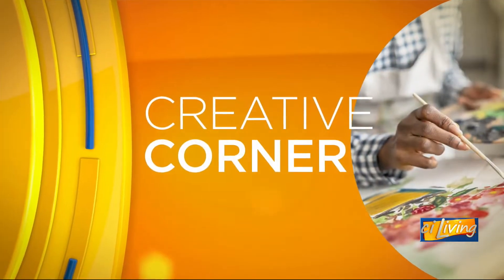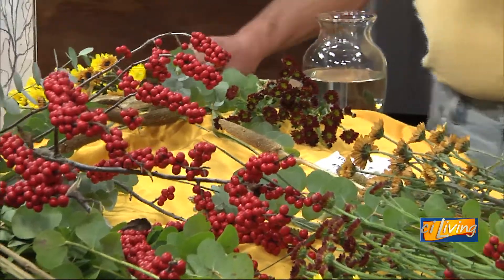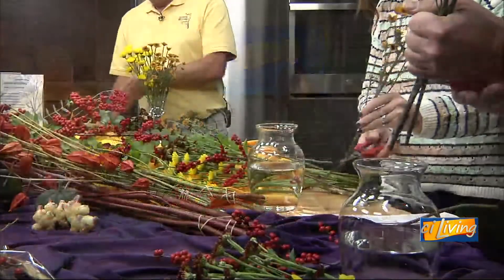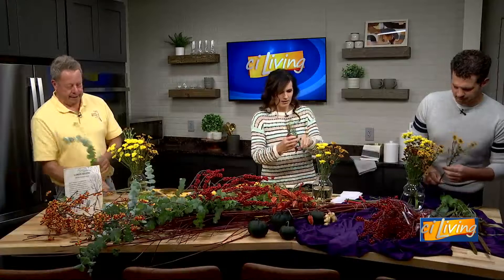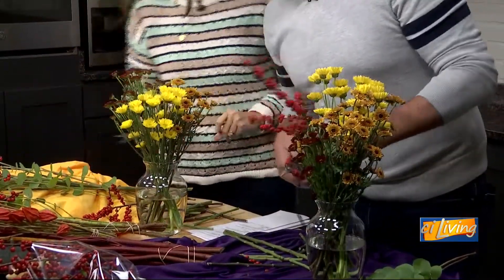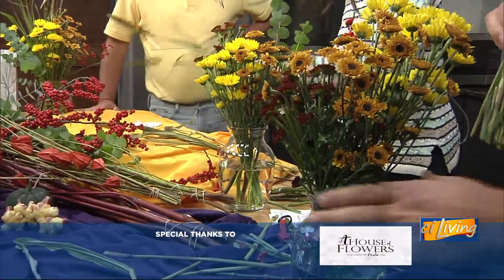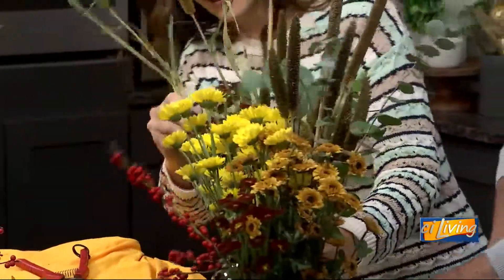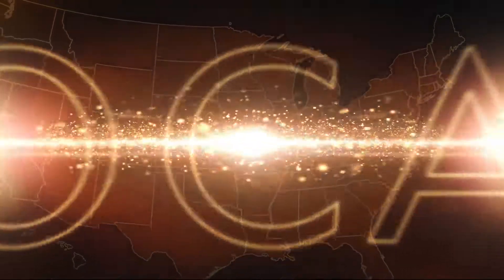CI Living Illinois Windows Contest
CI Living Heather & Tim compete for the best bouquet